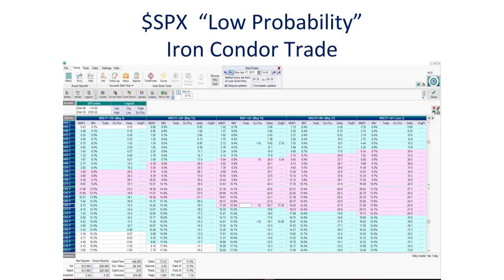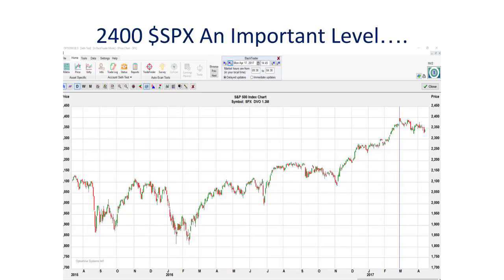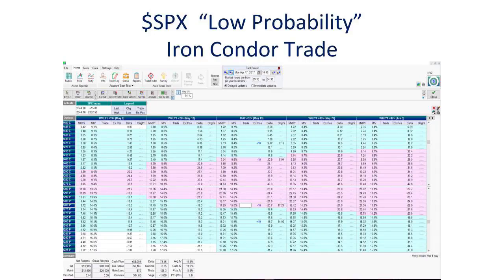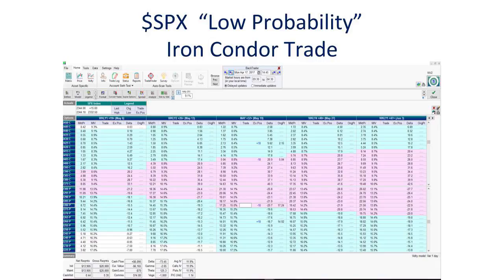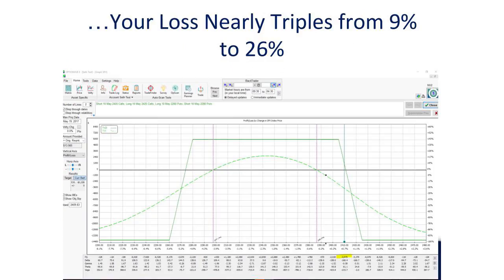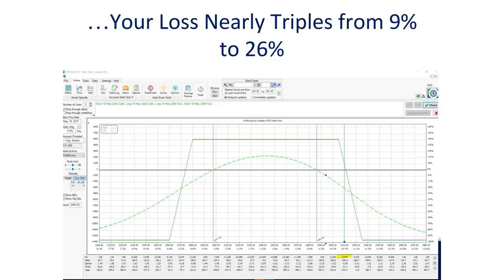In Options Trading, Risk Management must always come first